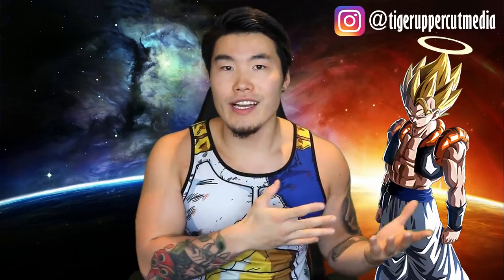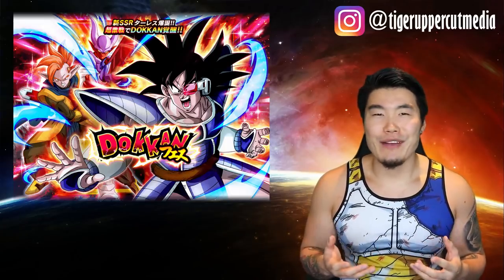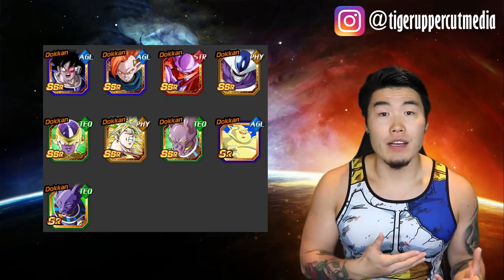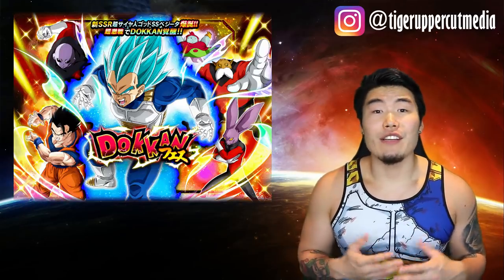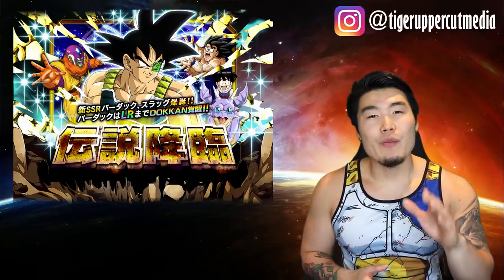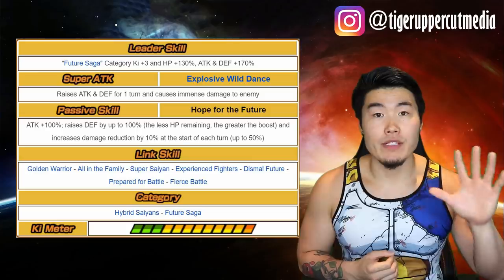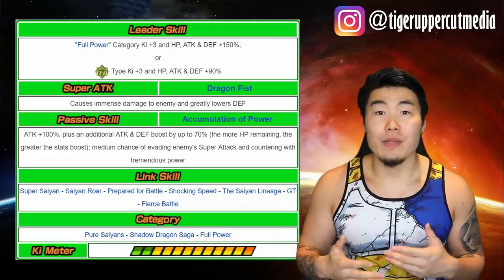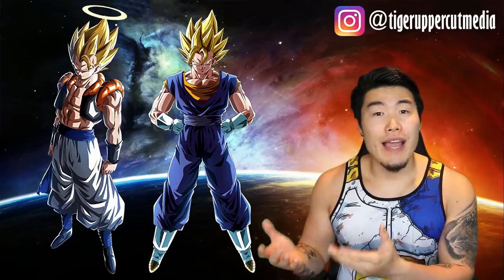Everything AFTER Global's 3 Year Anniversary!!! DBZ Dokkan Battle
Everyone's super excited about the upcoming LR Gogeta/Vegito banners on Global. But is there another unit you should be saving your stones for?!